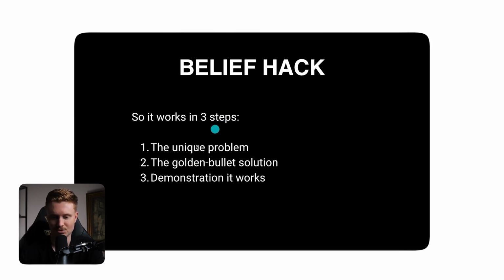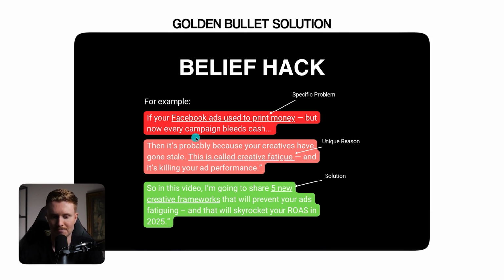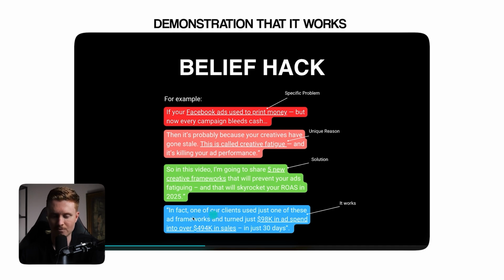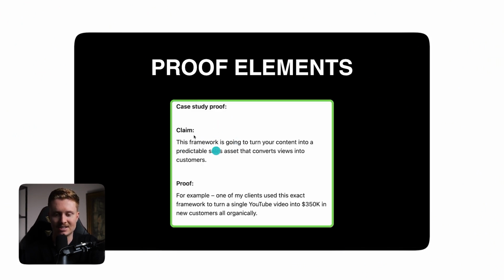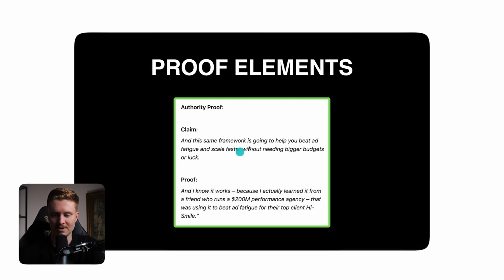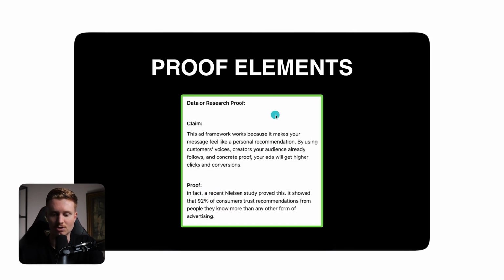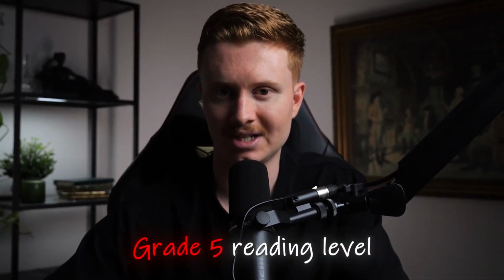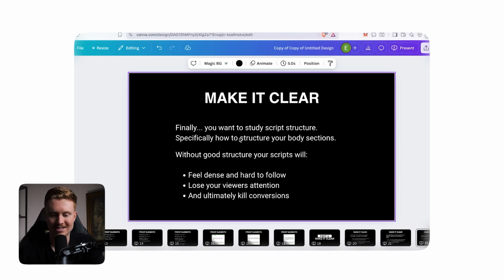How To Write a "Sticky" YouTube Script That Generates Leads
Want more leads from YouTube?

In this video, I break down step-by-step how to write a YouTube script that actually gets leads and sales.

You’ll learn how to open with a strong problem solution hook, how to add proof so people trust you, and how to structure your script so you turn viewers into leads.

This video is perfect for coaches, consultants, and business owners who want to turn YouTube into a simple client-getting system.